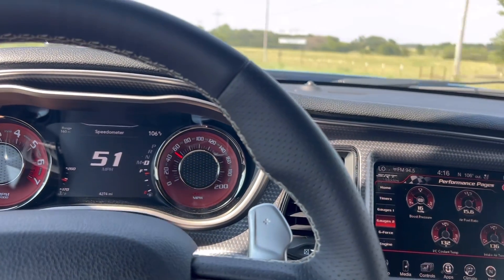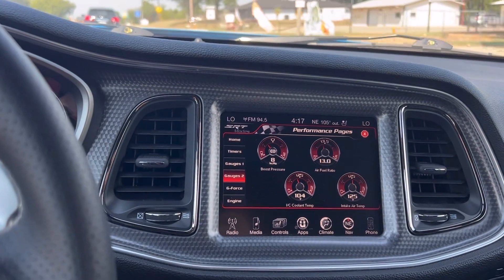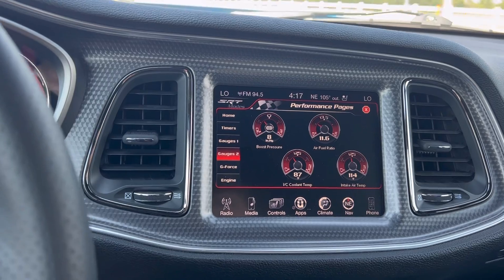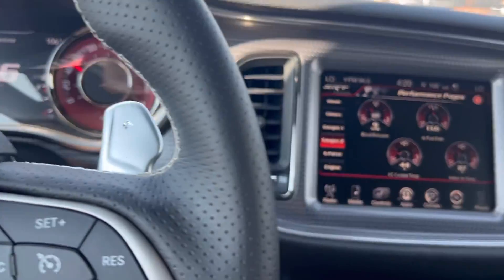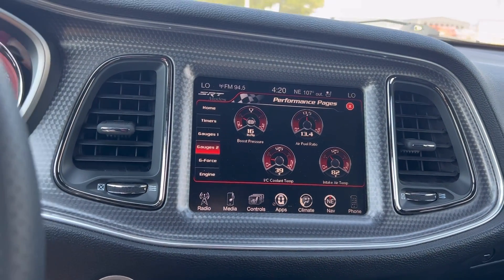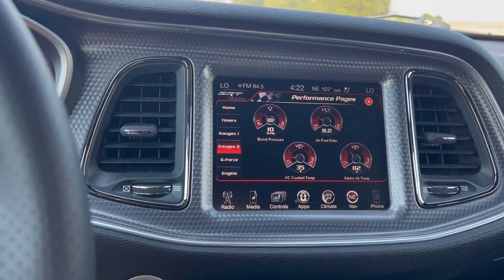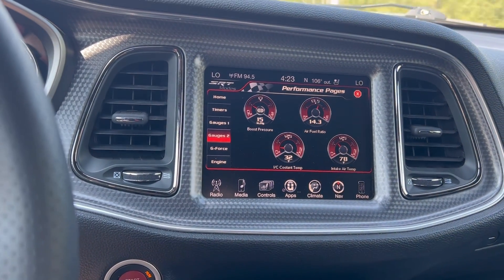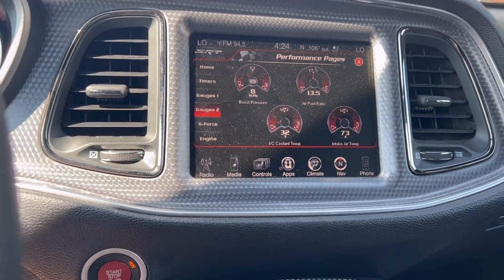Hellcat interchiller speed test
We test how quickly we can reduce the temperature from a very hot and heat soaked supercharger